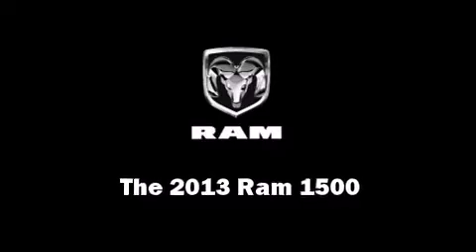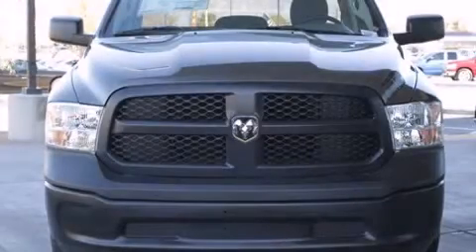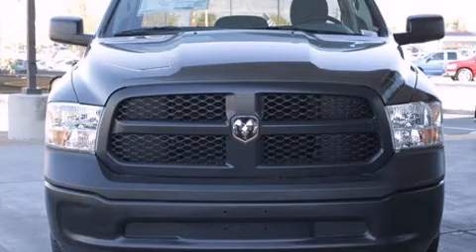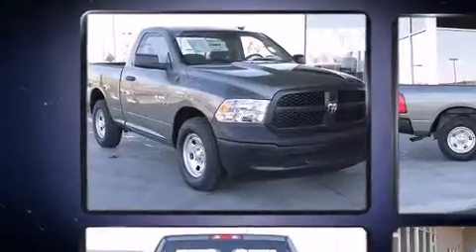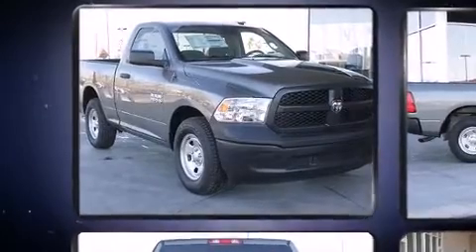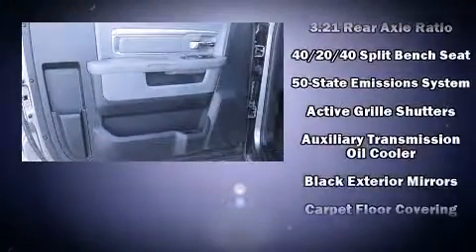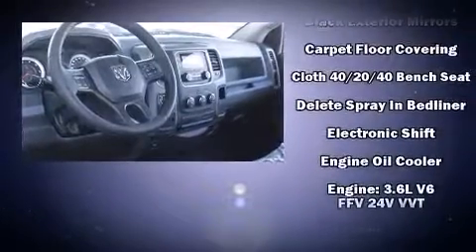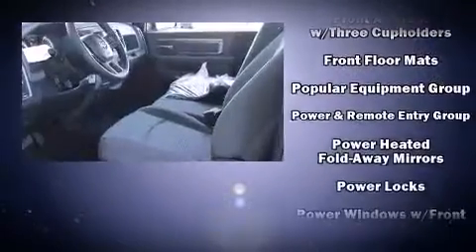2013 Ram 1500 Tradesman in Tucson, AZ 85711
Larry Miller Tucson Dodge
4220 E 22nd St

This 2 door, 3 passenger truck offers the latest in technological innovation and style. It features an automatic transmission, rear-wheel drive, and a powerful 8 cylinder engine. The following features are included: a front bench seat, air conditioning, fully automatic headlights, tilt steering wheel, a trailer hitch, a bedliner, and cruise control. Audio features include an AM/FM radio, and 6 speakers, enhancing the audio experience throughout the interior. Safety equipment has been integrated throughout, including: dual front impact airbags with occupant sensing airbag, head curtain airbags, traction control, ignition disabling, and 4 wheel disc brakes with ABS. Electronic stability control stands out as a technologically savvy innovation, keeping you better connected to the road. We'd love to show you this vehicle in person.